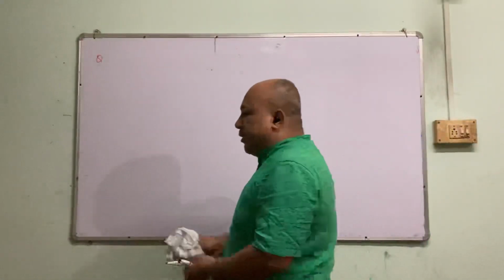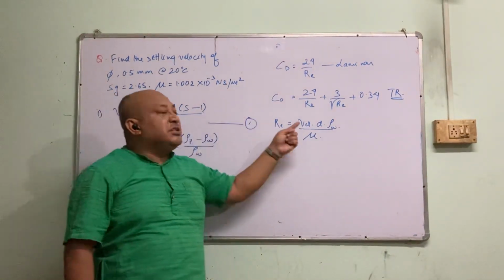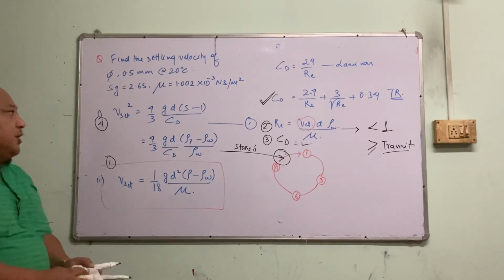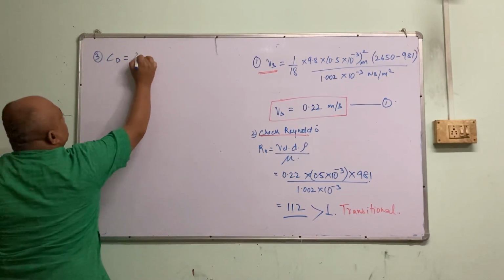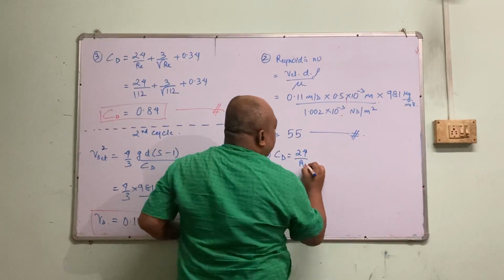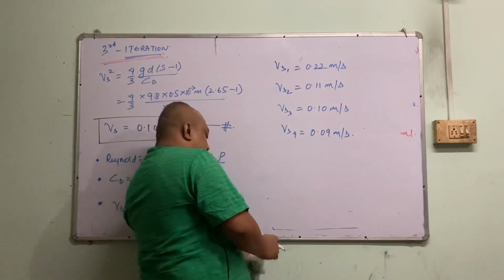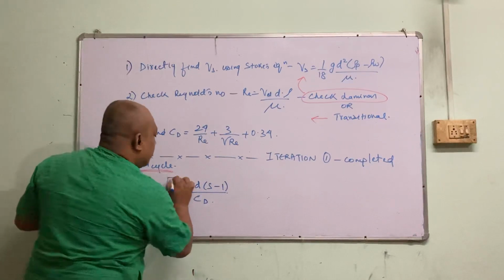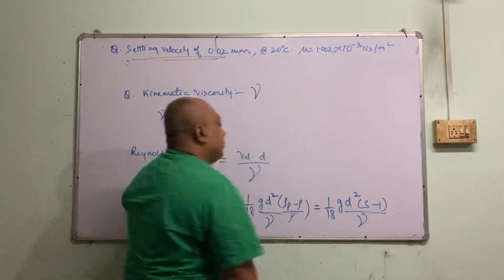3. Settling velocity type 1 numericals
Environmental engineering II, Civil Engineering, NIT Manipur